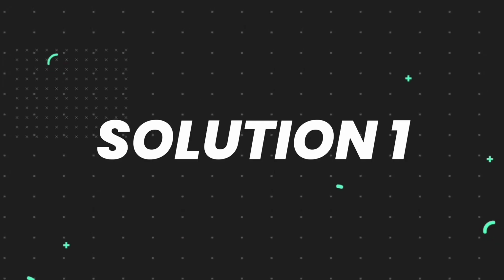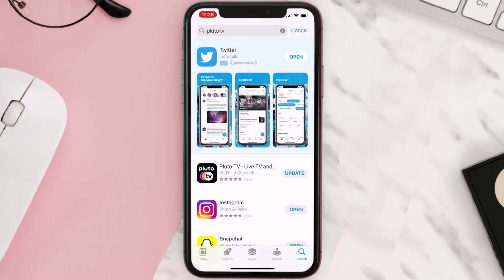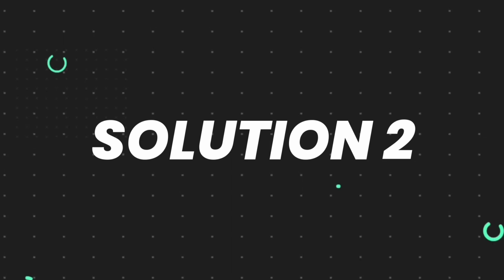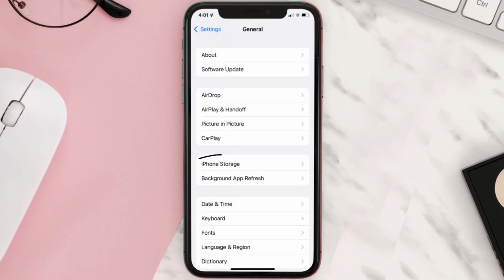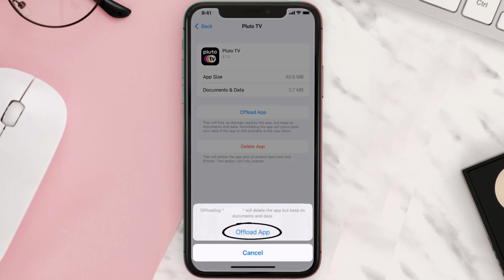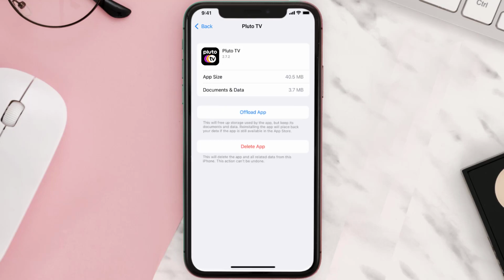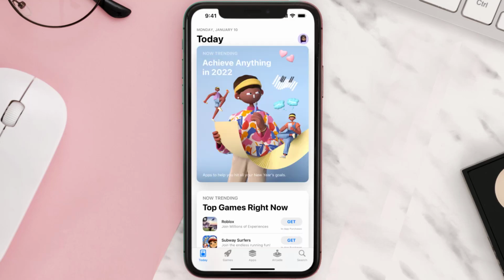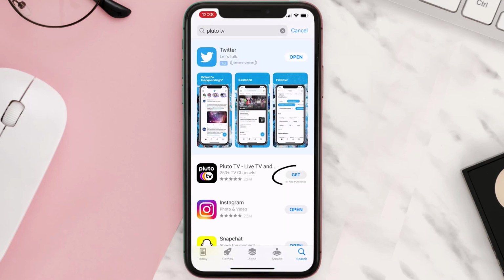Pluto TV App Not Working: How to Fix Pluto TV App Not Working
In this video, I'll show you How to Fix Pluto TV App Not Working. This is the easiest and fastest way to Fix Pluto TV App Not Working. Make sure you watch until the end of this video to find out How to Fix Pluto TV App Not Working on Android and iPhone. These methods work on Android as well as iOS 11, iOS 12, iOS 13 and iOS 15. Hope you enjoy!

Video Parts:
00:00 Intro: How to Fix Pluto TV App Not Working
00:07 1.Solution: Update Pluto TV App
00:26 2.Solution: Clear Pluto TV App cache files
00:55 3.Solution: Delete and Reinstall Pluto TV App
01:17 Outro: Ending

Topics Covered:
Bytes Media,how to
how to fix
pluto tv app not working
How to Fix Pluto TV App Not Working
pluto tv app not working on samsung tv
pluto tv app not working on firestick
pluto tv not working on android
pluto tv not working on lg smart tv
pluto tv app not working on roku
pluto tv not working 2022
pluto tv not working on iphone
pluto tv update 2022
pluto tv
Pluto TV app not working on iphone
pluto tv not working on smart tv
how to change language on pluto tv app
ios